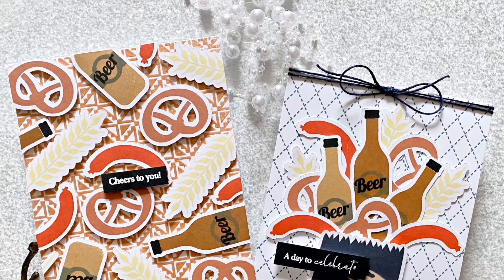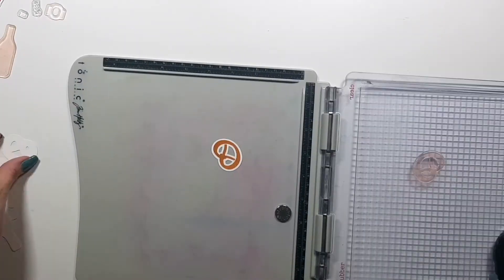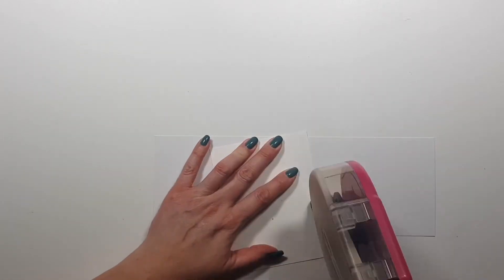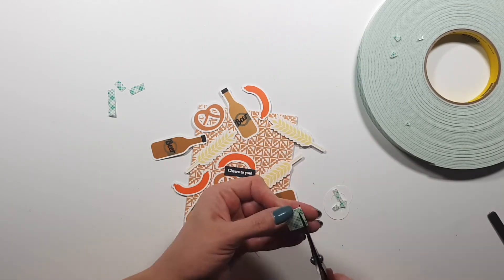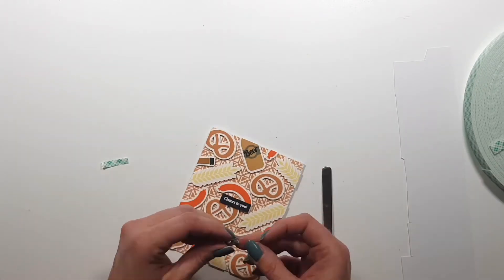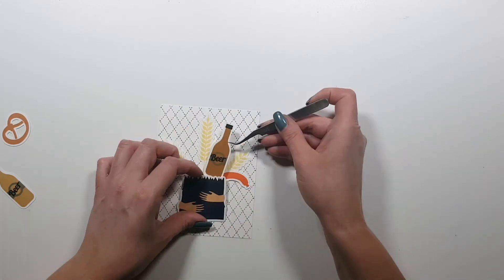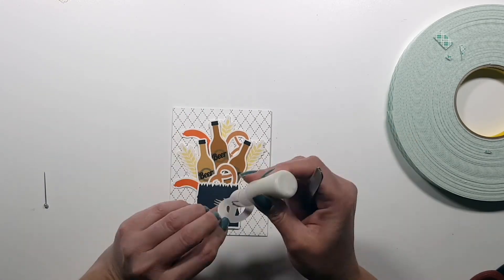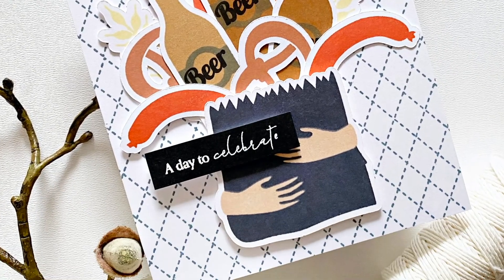#16 More Masculine Cards featuring the For Dad Stamp Set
Products used:

* A Pocket Full of Happiness For Dad Stamp + Cut File Bundle

* WOW! Embossing Powder Opaque Bright White Super Fine EP

* WOW! Embossing Powder WU01R Aztec Glintz EP

* WOW! Embossing Powder Clear Ultra Slow Drying Embossing Pad

* WOW! Embossing Powder Dual Speed Heat Tool